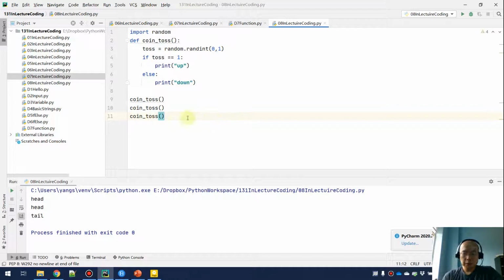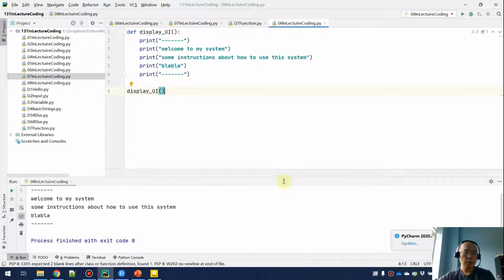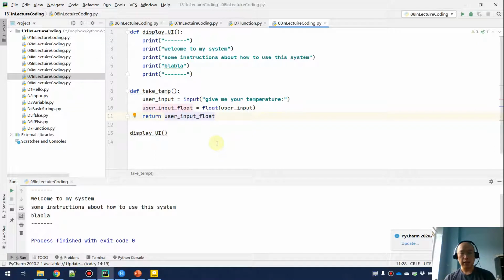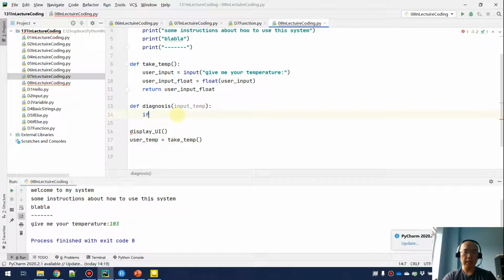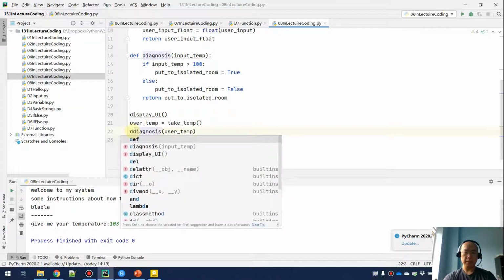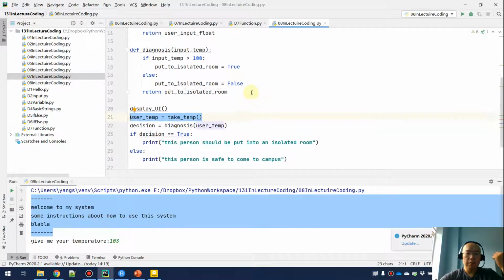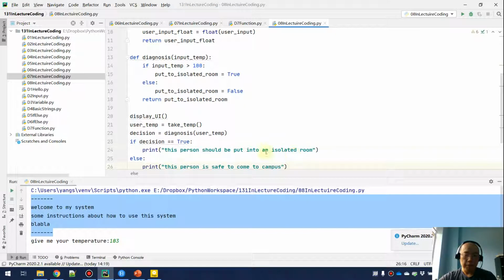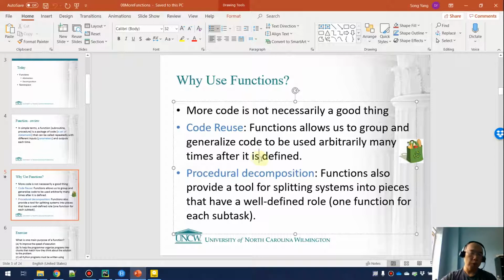08-2 Example of procedure decomposition